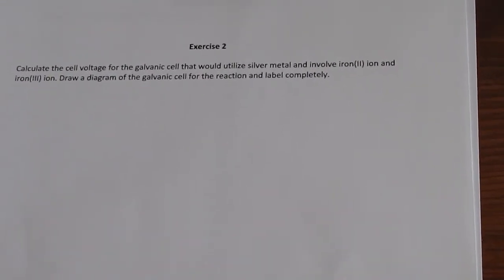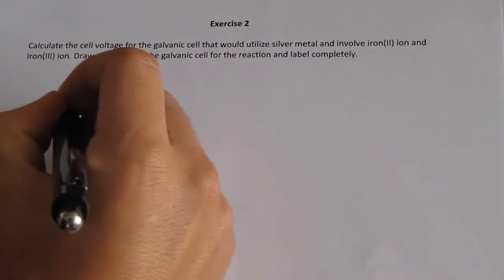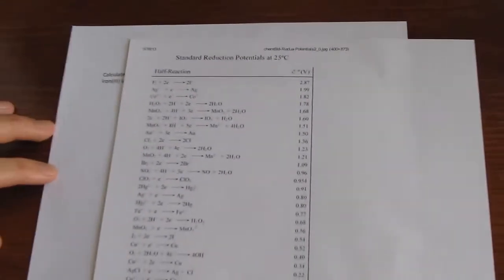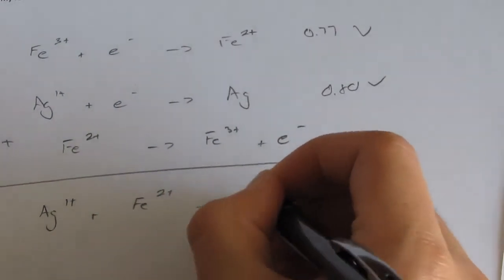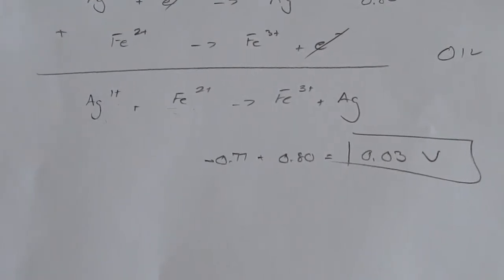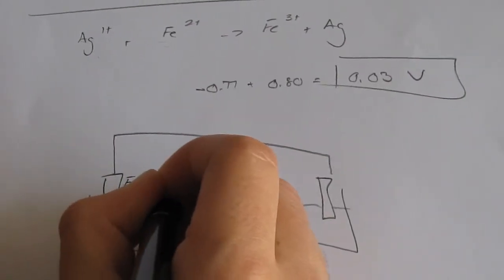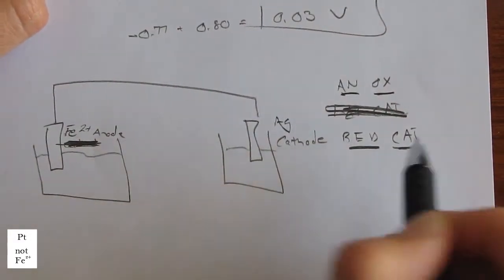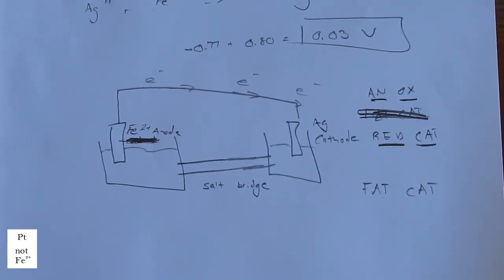Chem Video (Fixed)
By Konrad Arroyo and Jamie Brynes